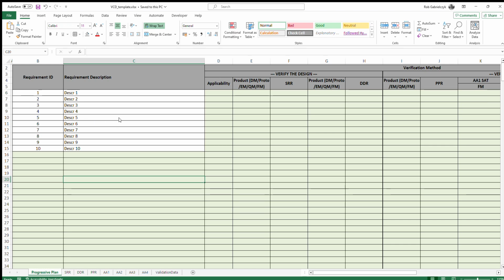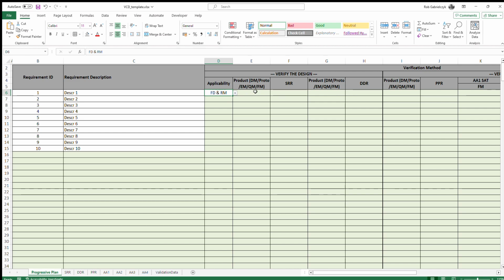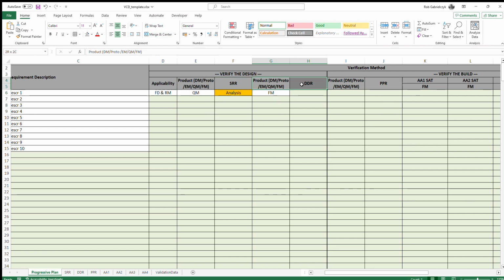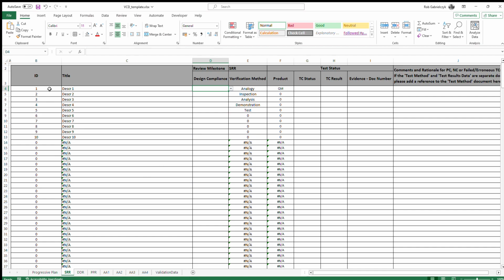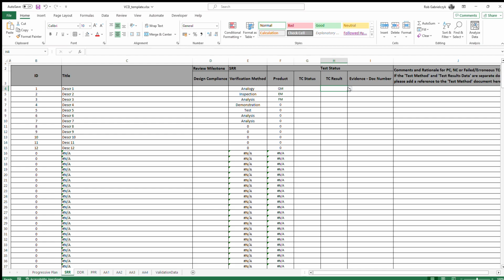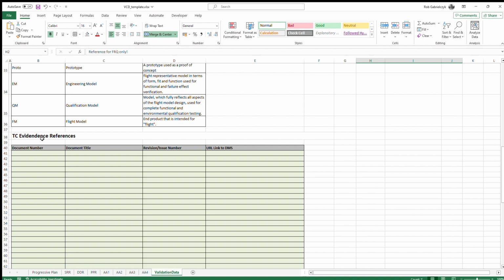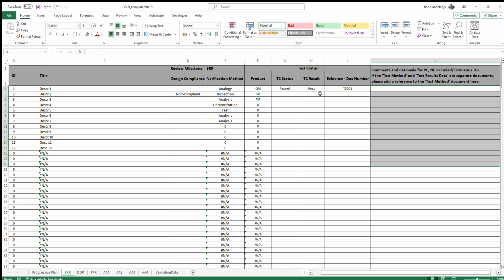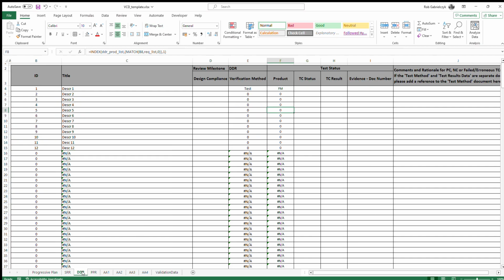VCDTemplate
How-to for using the SAT Verification Control Document (VCD)
-Note that this is subject to change